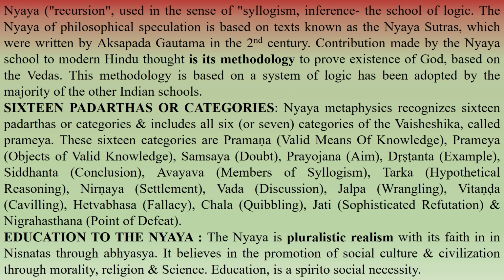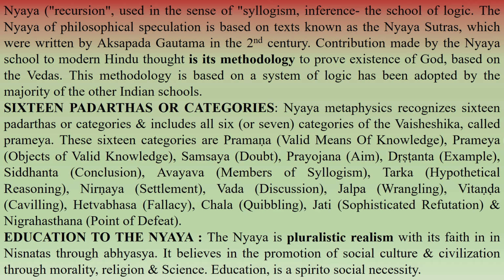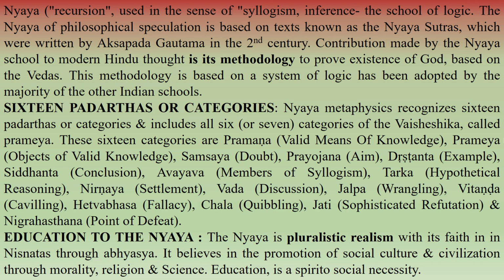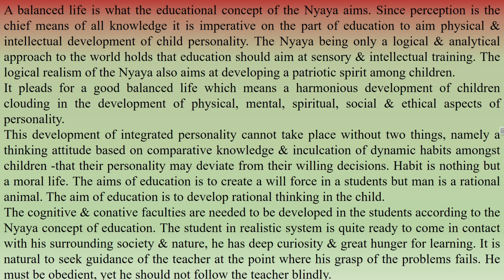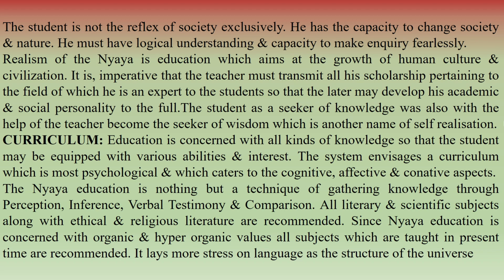Dr. Nidhi Darbari/ EDUCATIONAL IMPLICATIONS OF NYAYA PHILOSOPHY- Aims & Curriculum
EDUCATIONAL IMPLICATIONS OF NYAYA PHILOSOPHY- Aims & Curriculum